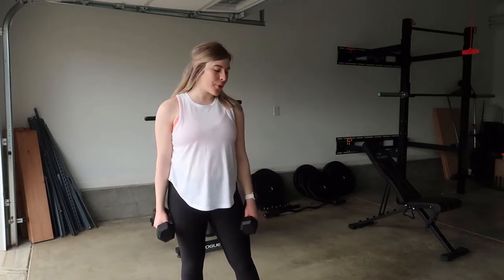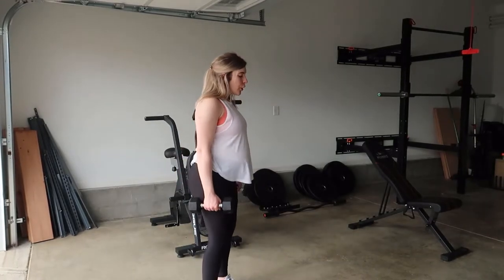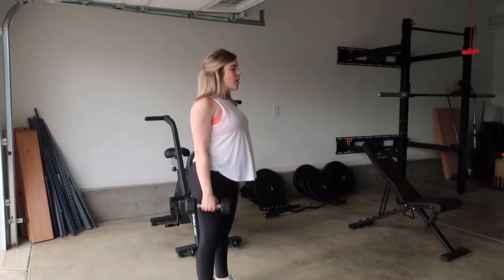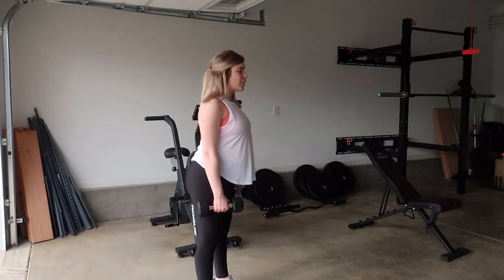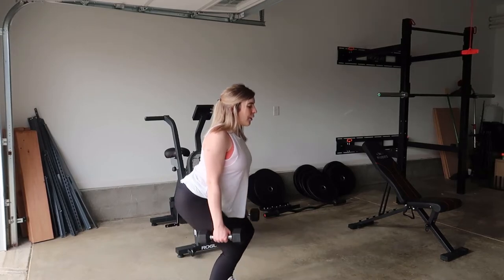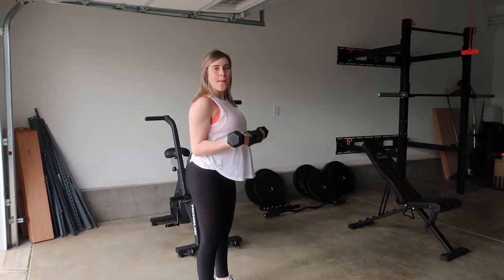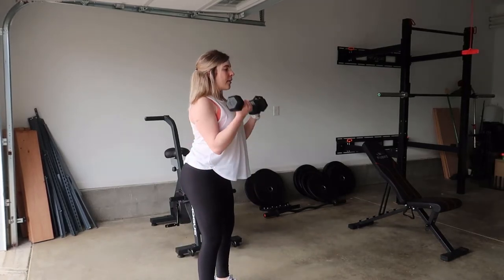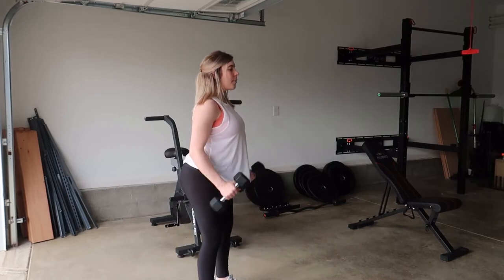Dumbbell Squat to Bicep Curl